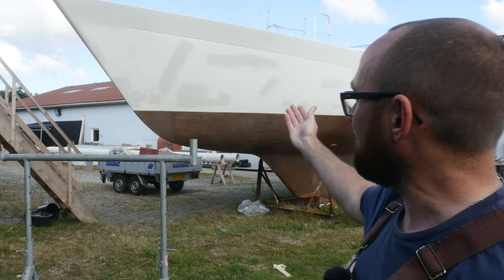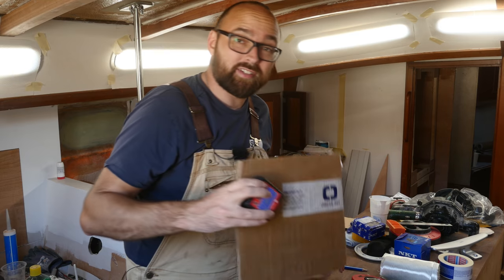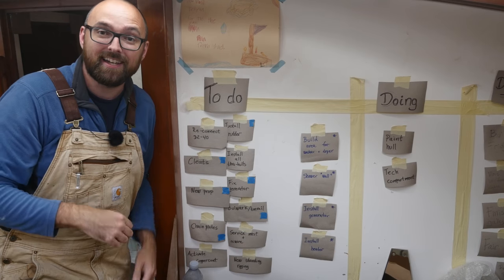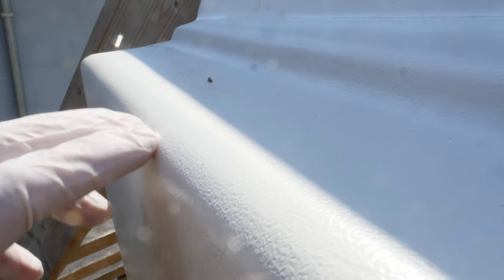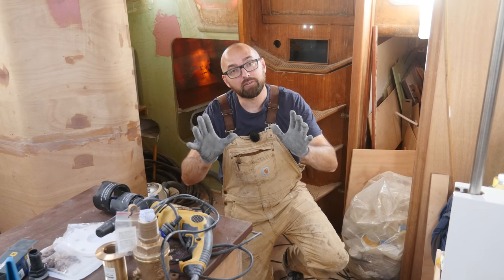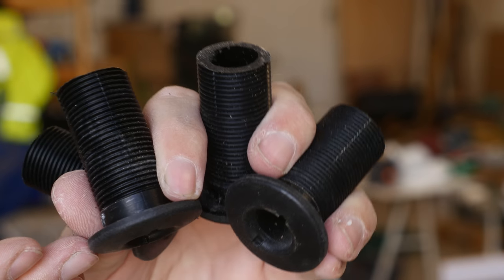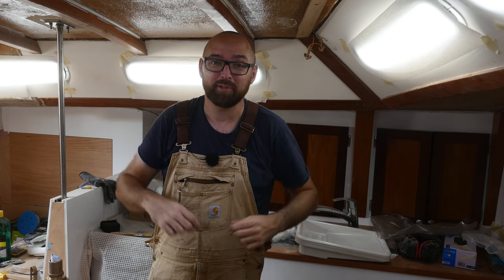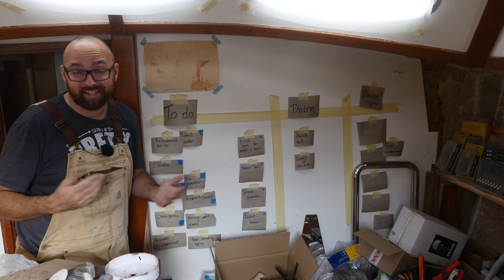Sail Life - Thru-hulls, mini bulwark & technical compartment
This week I get almost all the underwater thru-hulls installed and I finish the modifications in the technical compartment.